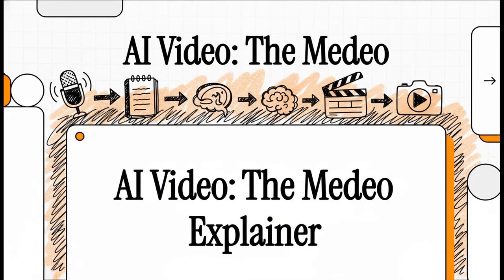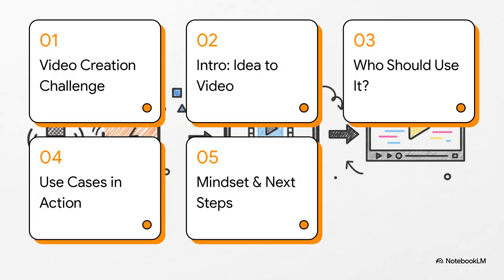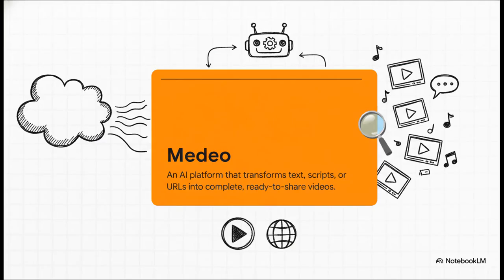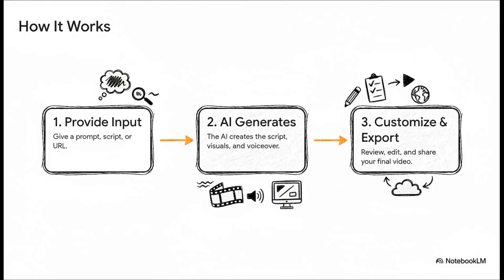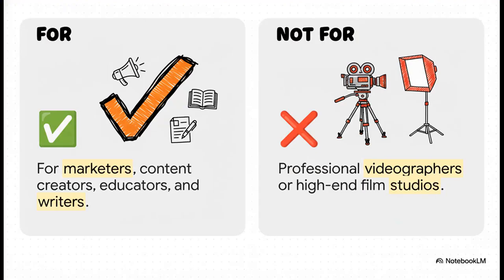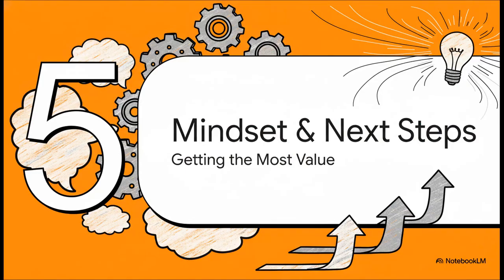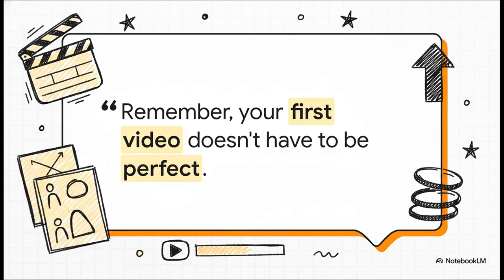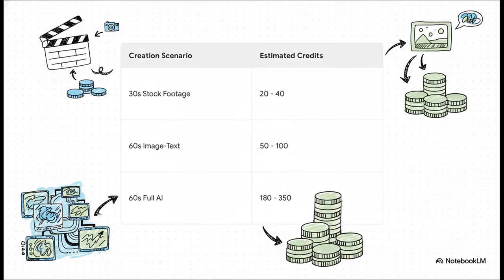Turn Any URL into a Viral Video Instantly with Medeo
### **Phase 1: Introduction and The Core Problem**
*   **00:00 – Introduction: The Challenge of Video Creation**
    The speaker introduces AI video generation and the common barriers—like technical hurdles and time—that prevent people from turning great ideas into visual content.
*   **00:45 – The "Old Way" vs. Modern Solutions**
    A look at why traditional video production is often slow and expensive, requiring complex software and manual searching for stock footage.
*   **01:30 – What is Medeo?**
    An overview of Medeo as a platform designed to do the "heavy lifting" by automatically building complete videos from text or ideas.

### **Phase 2: How It Works and Who It's For**
*   **02:15 – The Three-Step Creation Process**
    A breakdown of the workflow: providing an **input** (prompt, script, or link), letting the **AI generate** the assets, and performing the **final review**.
*   **03:00 – Identifying the Ideal User**
    Why this tool is perfect for **marketers, educators, and content creators** rather than professional film studios, focusing on "tearing down the technical wall".
*   **04:00 – Practical Use Cases: From Blogs to Anime**
    Real-world examples of how to use the tool, including **converting URLs into summaries**, creating **faceless news videos**, or generating stylized **gaming and anime stories**.

### **Phase 3: Mindset, Practical Tips, and Limitations**
*   **05:00 – The "80/20" Rule: Not a Magic Button**
    A crucial reality check explaining that while the AI does 80–90% of the work, the final 10–20% requires **human judgment and fact-checking**.
*   **05:45 – Strategy for Success: Speed and Iteration**
    The importance of getting a first draft done quickly rather than aiming for a "Hollywood masterpiece" on the first try.
*   **06:30 – Understanding the Credit System**
    How the platform’s pricing structure works, noting that **generating a full video from scratch** consumes more credits than simpler editing tasks.
*   **07:15 – Conclusion: Getting Started with Low-Stakes Ideas**
    Final advice to take a simple, low-stakes idea and try the tool firsthand to see where it fits in your workflow.

Using this AI tool is like **having a high-speed kitchen assistant**: they can prep the ingredients, chop the vegetables, and get the soup simmering in minutes, but you are still the head chef who needs to taste the broth and add the final seasoning to make it perfect.